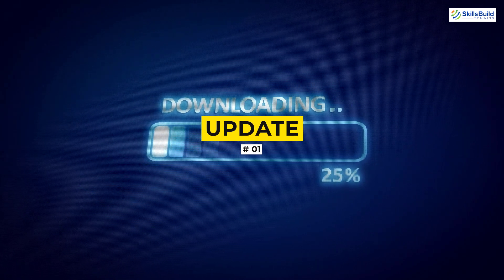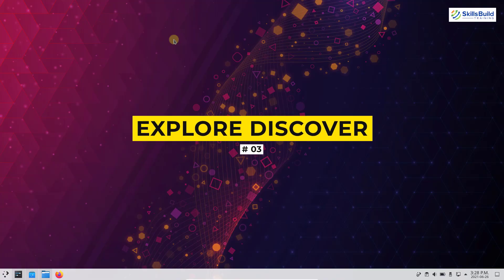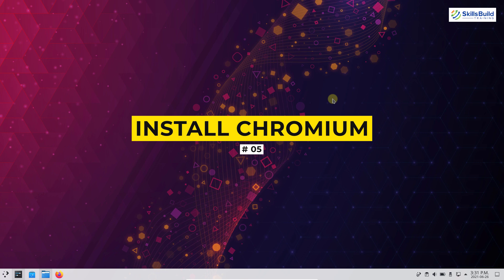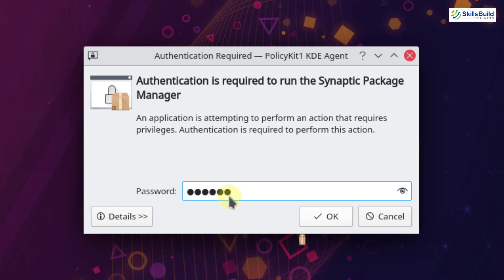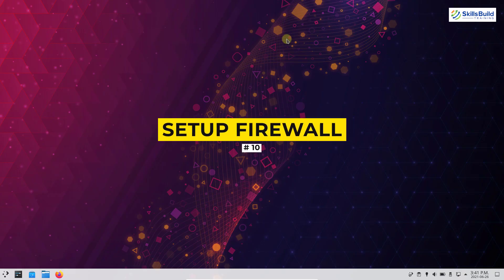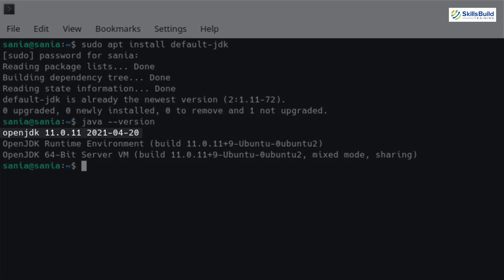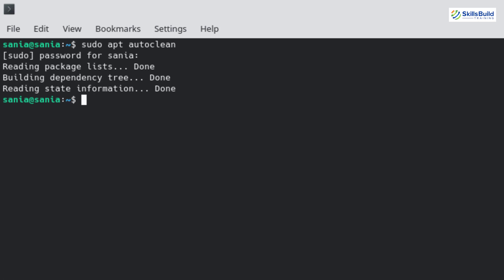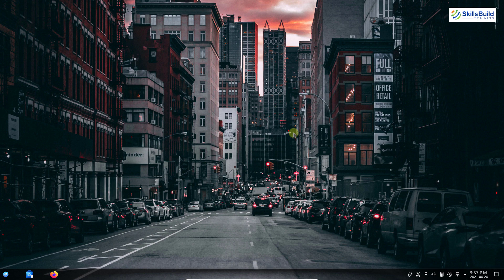🔥 15 Things You MUST DO After Installing Kubuntu 21.04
In this video on 15 Things You MUST DO After Installing Kubuntu 21.04, we take a look at the 15 most

important things you should do to make your experience with this Linux distro amazing.

⏰Timestamps⏰

00:00 Introduction
00:48 Update Your System
01:38 Change Browser Settings
03:29 Explore Discover
04:18 Install Synaptic Package Manager
5:55 Install Your Favorite Web Browser
07:05 Activate Night Color
07:56 Install Drivers
08:55 Sessions Settings
09:58 Configure Dolphin
11:18 Setup Firewall
12:27 Install Java
13:22 Install Tlp
14:37 Install Multimedia Codecs
15:33 System Cleanup
16:08 Customization
18:04 Outro